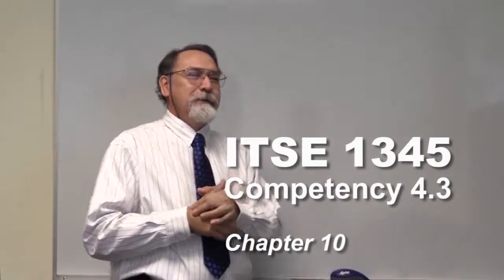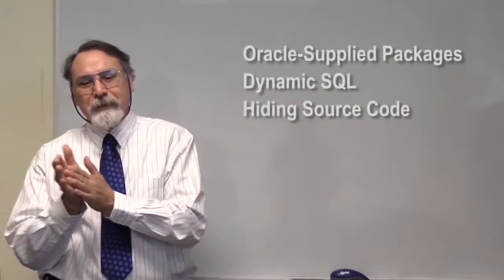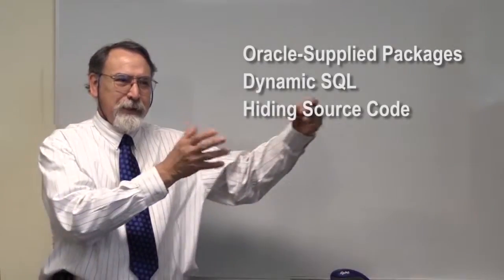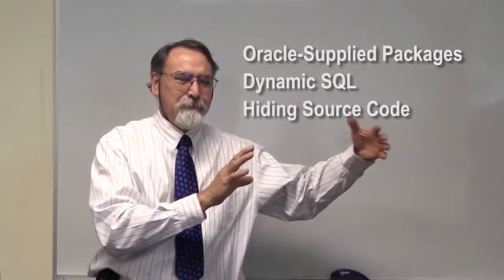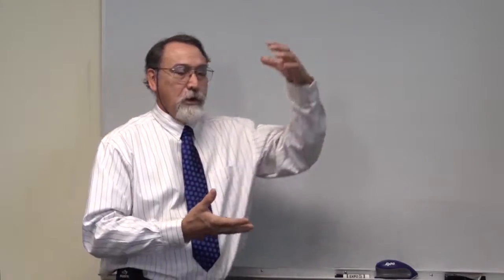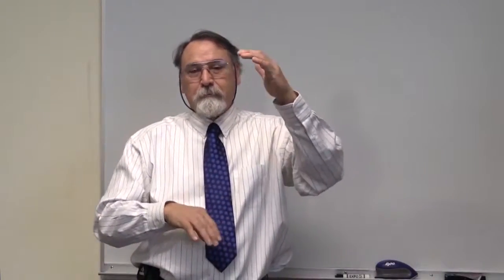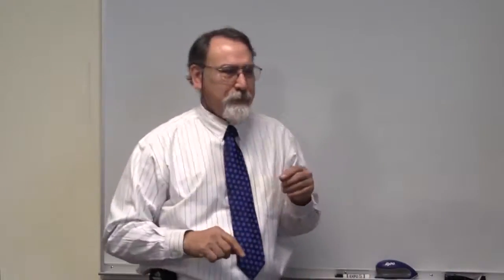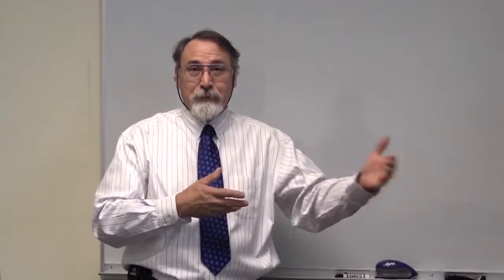ITSE 1345 Intro to Oracle PL/SQL C4.3* Chapter 10